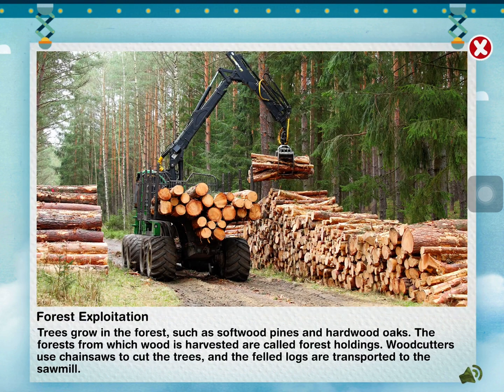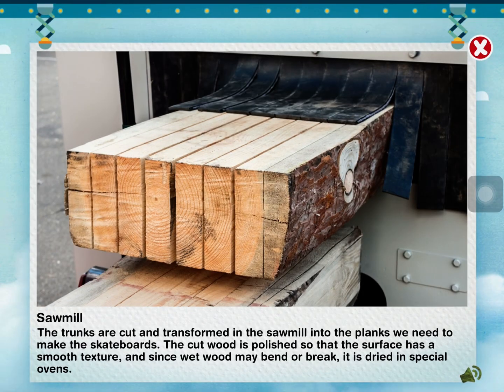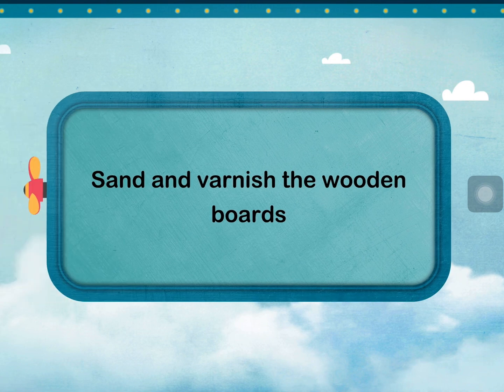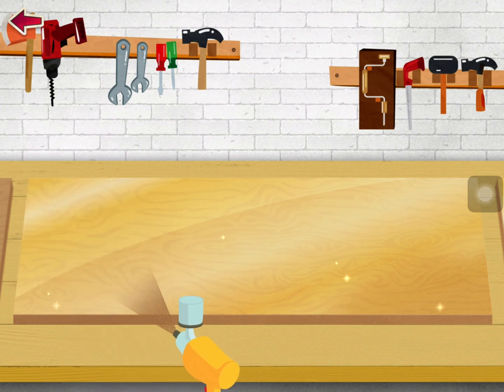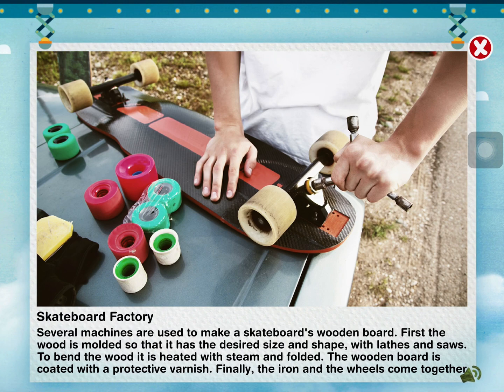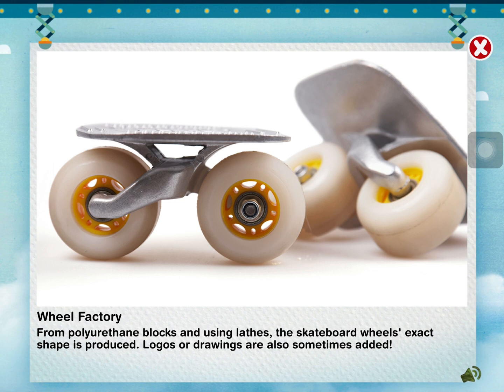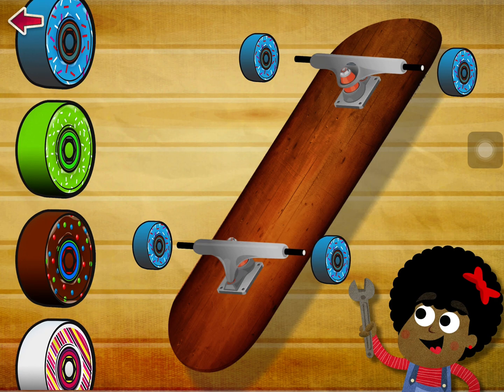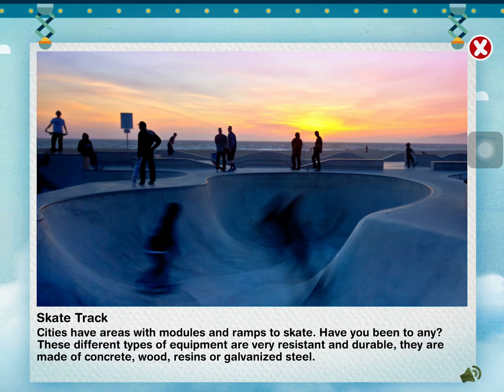Learny Land - How is skateboard made? - from How it Works educational learning app for children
Educational learning video for children about process of making skateboard.
Word of the day: